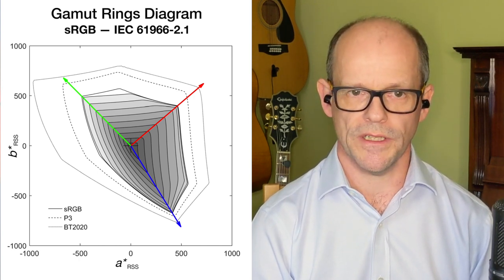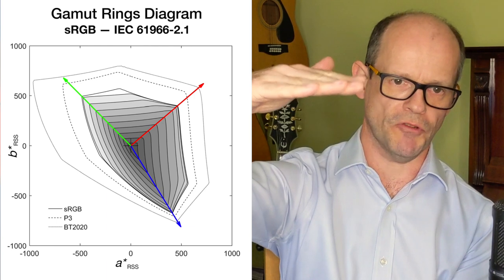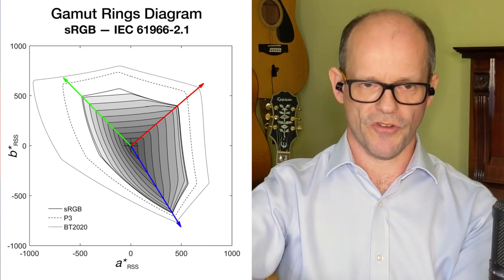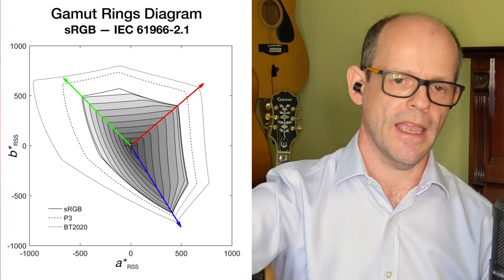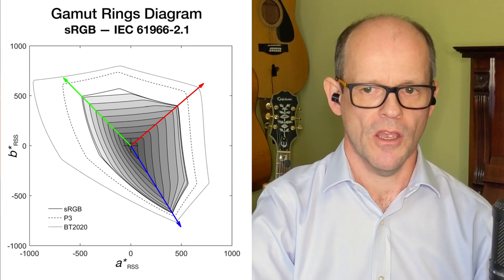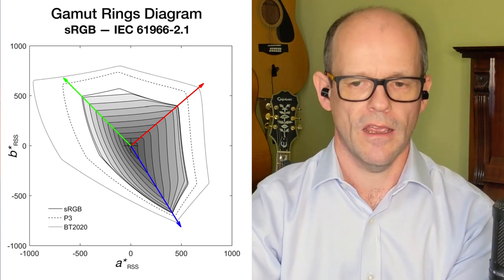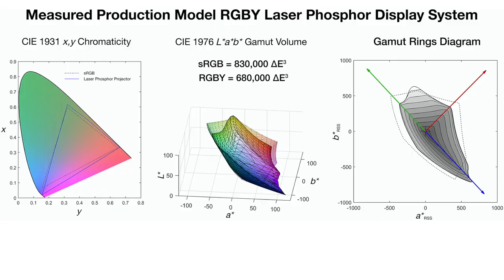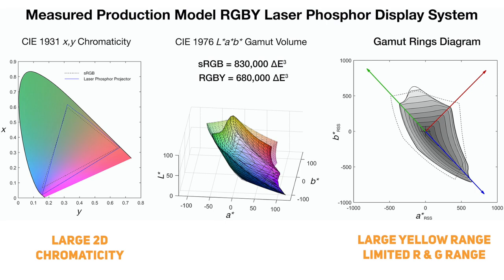The DisplayWeek Show: Episode 4 - Dr. Euan Smith of Kaptivo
Today, we’re speaking with Dr. Euan Smith, who comes to us from the UK.  Dr. Smith is a technologist specializing in photonics, displays, imaging, algorithms, and web technologies.  He has over 20 years’ experience in these industries and is an author on over 160 patents covering everything from OLED driving, optics, image processing, and touch technologies.  Euan and Brian are fellow experts on the IEC displays standardization committee, TC110.
Dr. Smith is the lead author of a Distinguished Paper being presented this week at SID 2020, paper 50.2.  It is a landmark publication related to the evaluation of electronic display color capability.